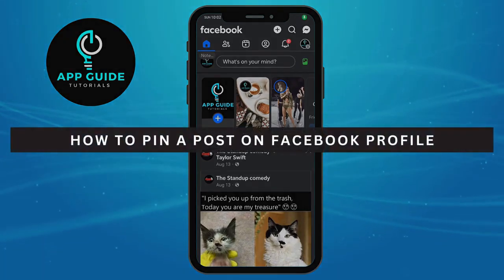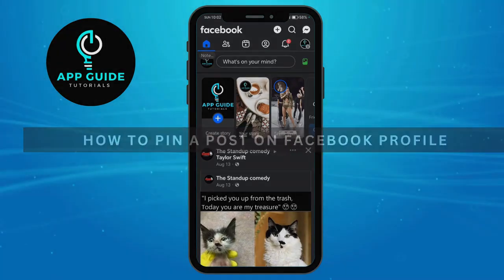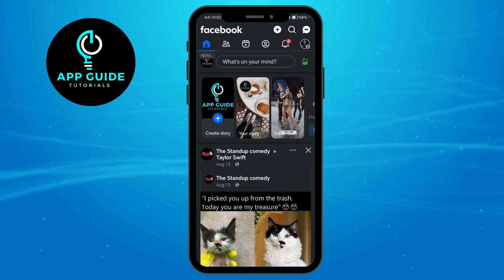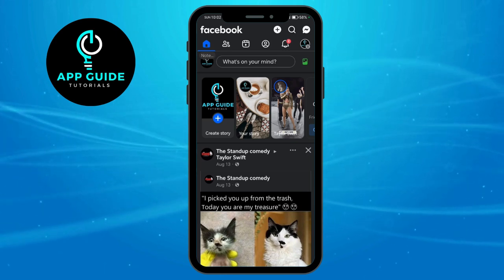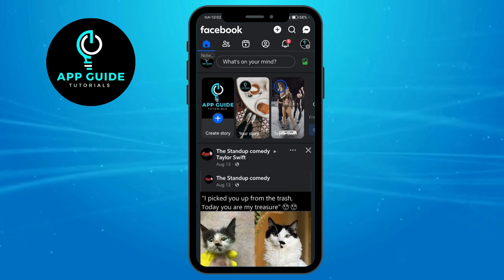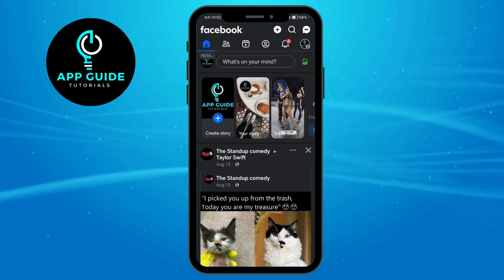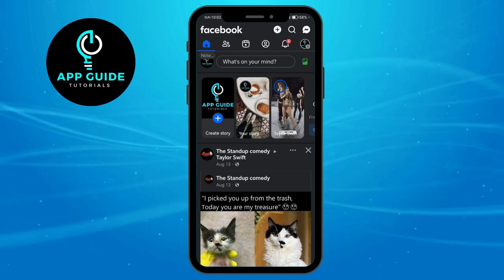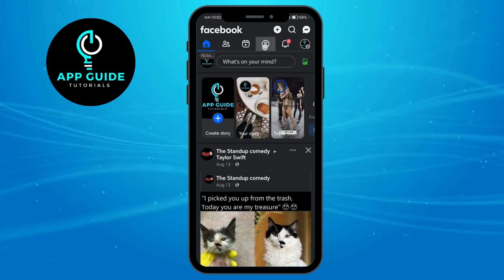How to Pin a Post on Profile on Facebook | Android Tutorial (2027)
Want to pin a post to your profile on Facebook using your Android device? This tutorial will guide you through the process, perfect for users who want to highlight important posts at the top of their profile. I’ll show you how to easily pin any post to your Facebook profile for better visibility.

In this tutorial, you’ll learn:
Why pinning a post can enhance your profile’s visibility.
Step-by-step instructions to pin a post on your Facebook profile using Android.
Tips for managing pinned posts and how to unpin them when needed.

Showcase important updates—follow these steps to pin a post to your profile on Facebook using your Android device!